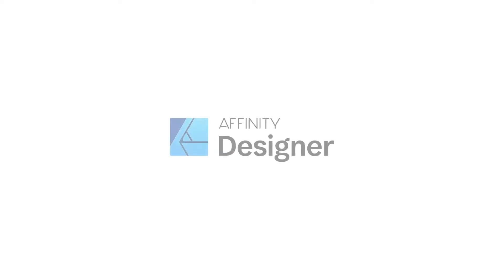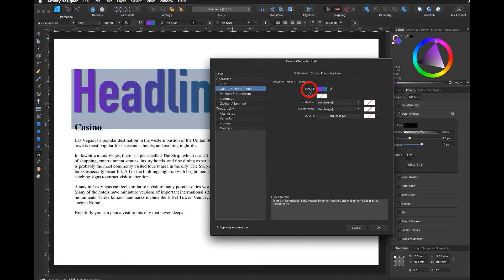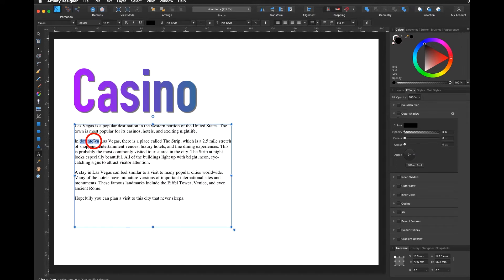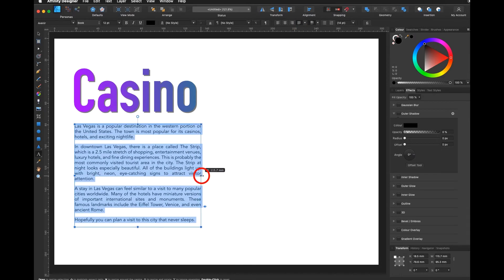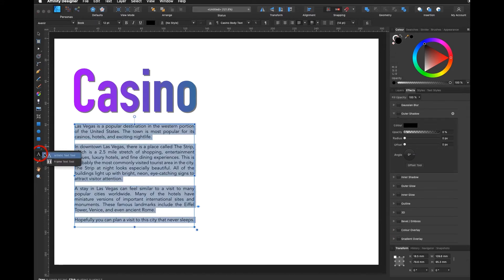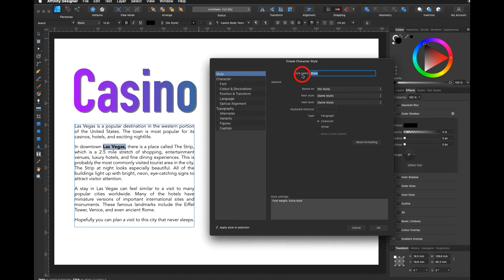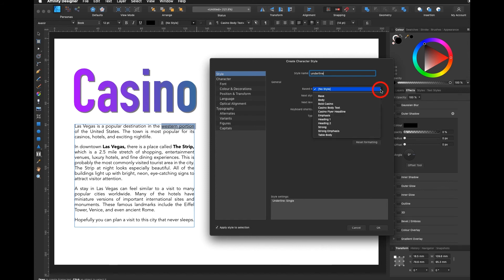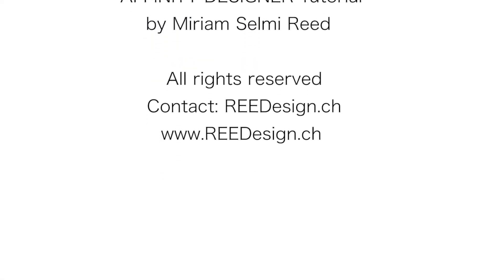12 AFFINITY Designer - Paragraph- and Character Styles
1. Creating a Character Style for your title
2. Creating a Paragraph Style for your main text
3. Creating a Character Style INSIDE a paragraph
4. Knowing what a „based on“ style is used for